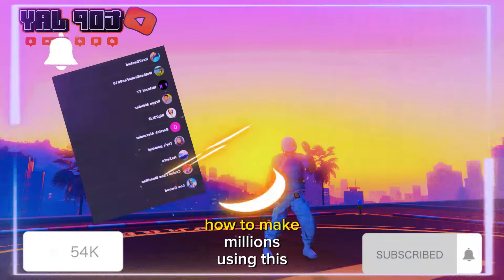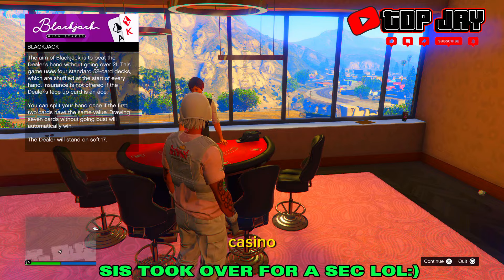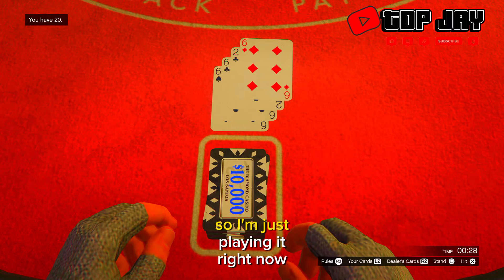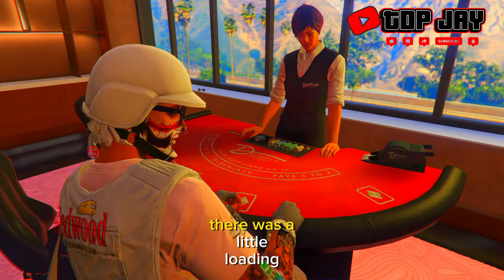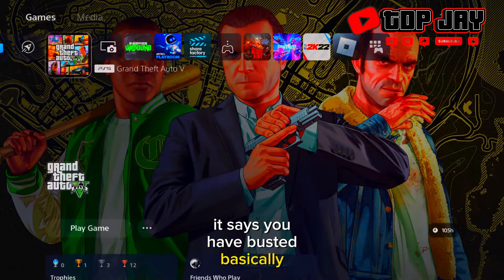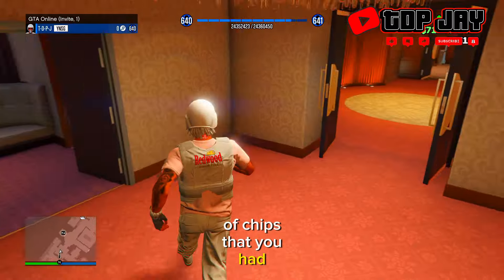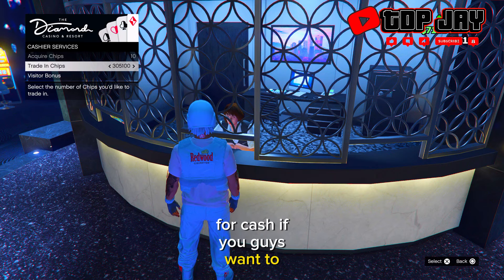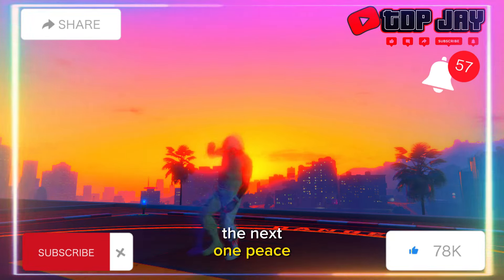*EXTREMLY EASY* SOLO CASINO CHIP MONEY GLITCH WORKING AS OF 2/29/24. (MAKE MILLIONS RN).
IN THIS VIDEO I WILL BE SHOWING YOU GUYS A SUPER EASY CHIP GLITCH.

INTRO (0:00)
REQUIREMENTS (0:12)
MAIN VIDEO (0:18)
OUTRO (2:33)